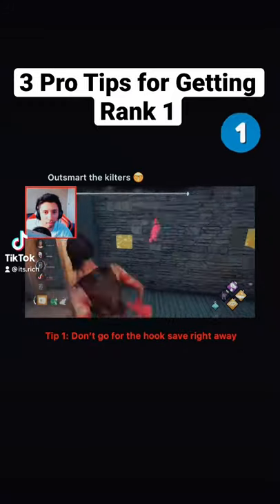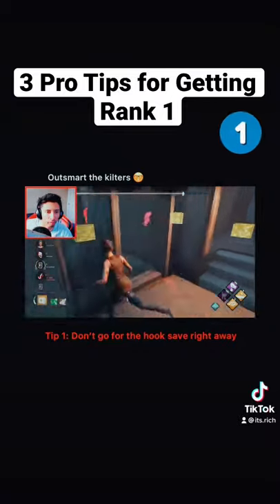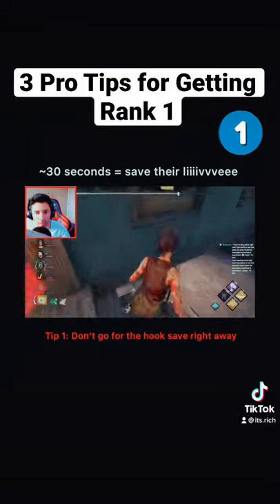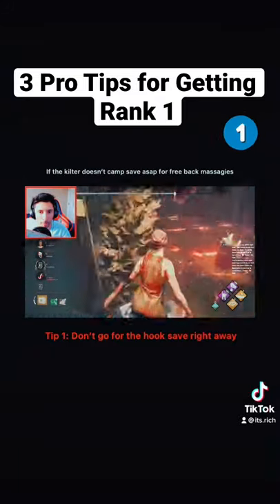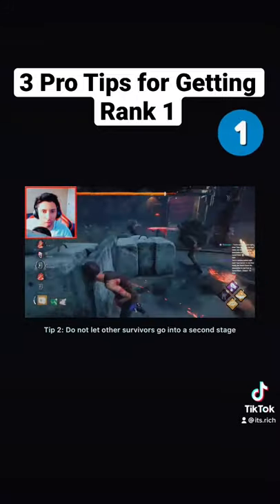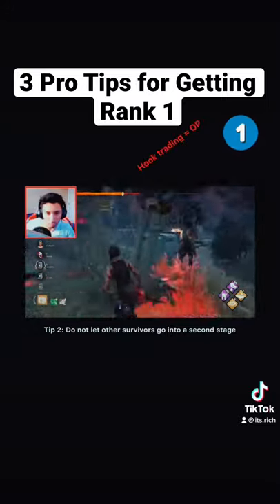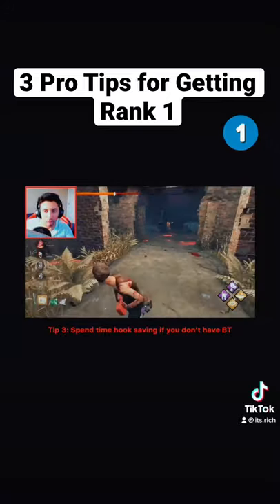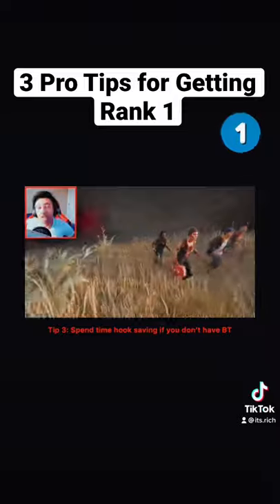How to properly Hook Save in DBD 🤓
How to git good